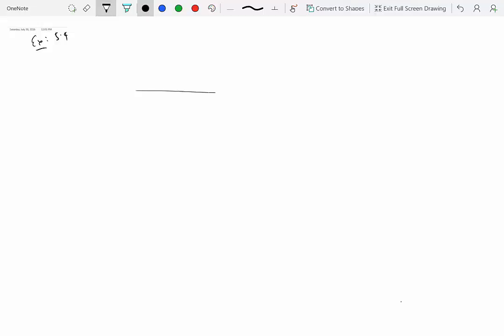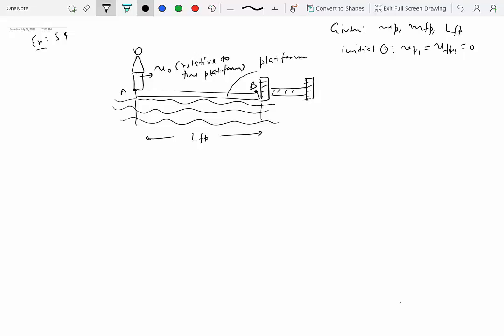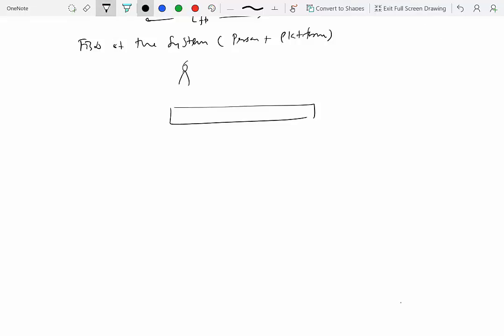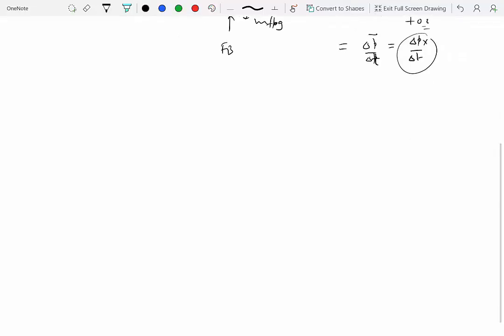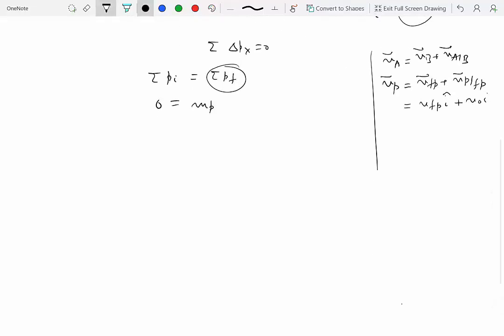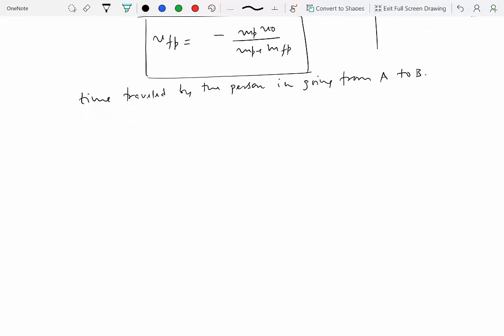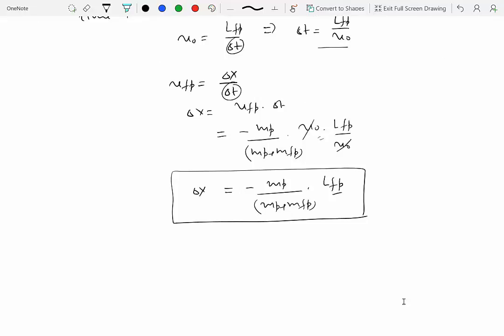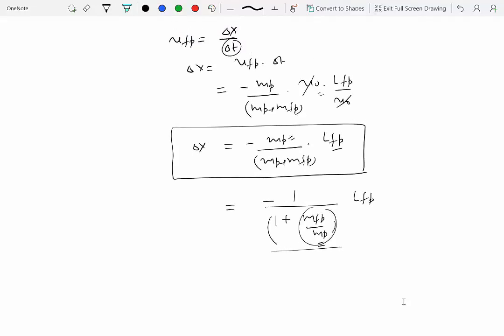5.2 Examples of Momentum Conservation